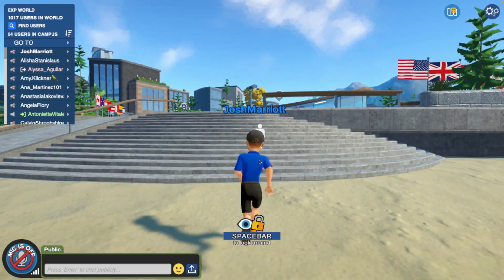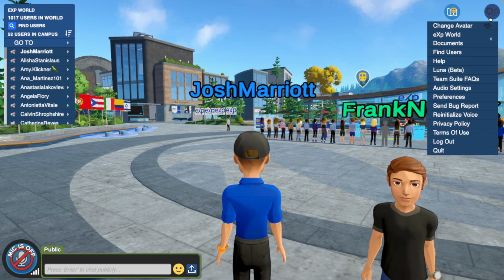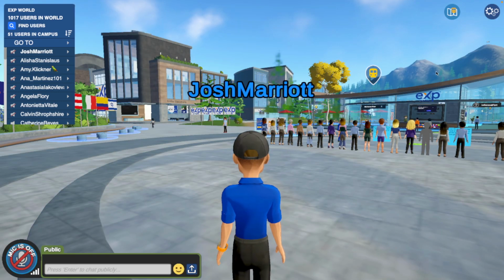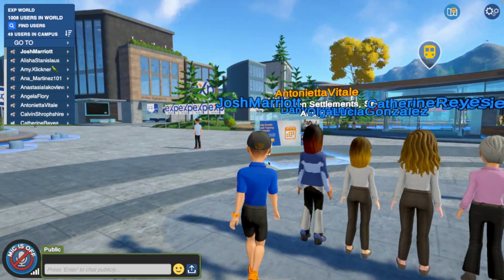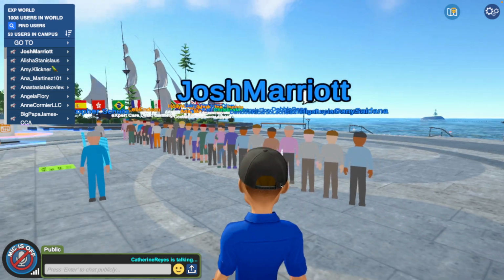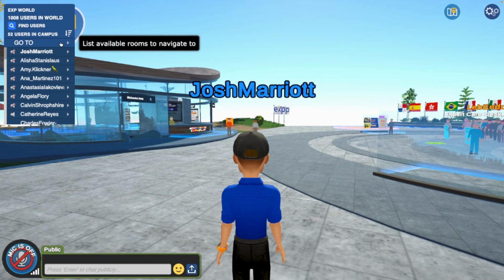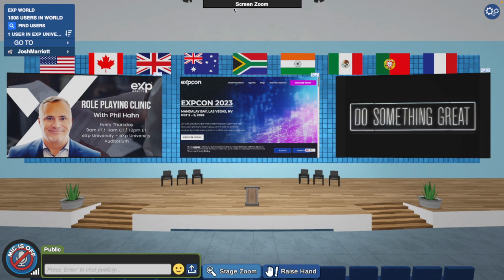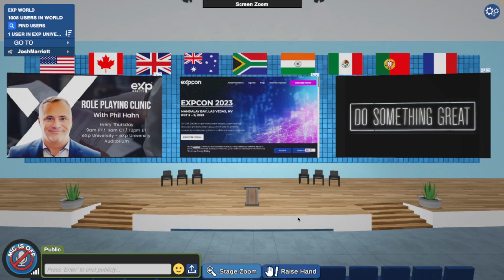Improve EXP World Experience - Settings To Edit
If you're having any issues running EXP World this video is a must watch!  I will show you what settings to edit to improve your experience and how they will impact everything.

Know someone moving to Texas or South Florida, let my team help and receive a referral fee!

The 10X Rule
Millionaire Real Estate Agent
Your First 365 Days in Real Estate
7 Habits of Highly Effective People
The Richest Man in Babylon
How to Win Friends and Influence People
The 7 Levels of Communication
Mindsets Methods Metrics
Miracle Morning
Ninja Selling
Building an Empire
Influence : The Psychology of Persuasion
The One Thing
The Art of War
Atomic Habits
Exactly What To Say
Secrets of The Millionaire Mind
Rich Dad Poor Dad
Think And Grow Rich
The Four Agreements